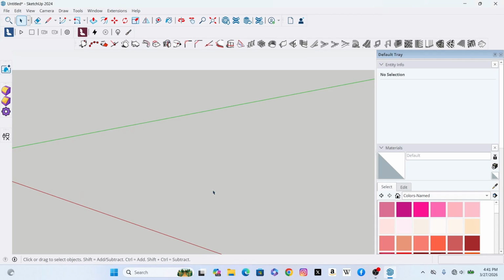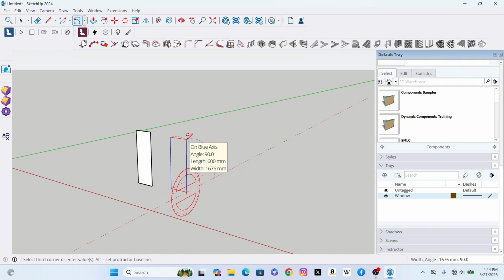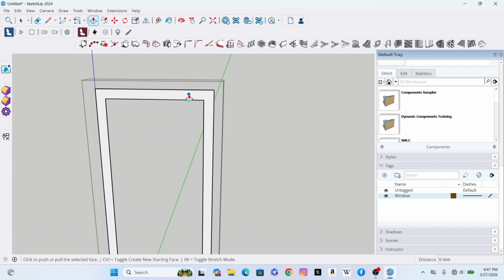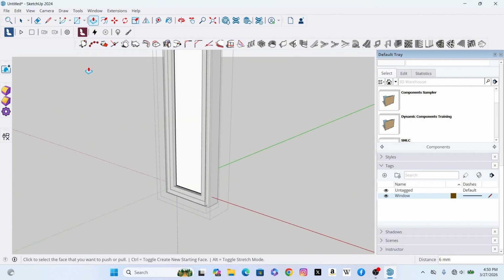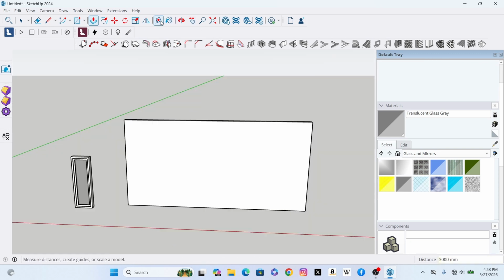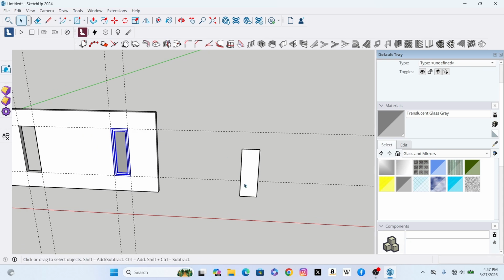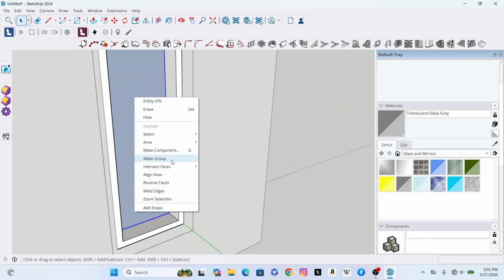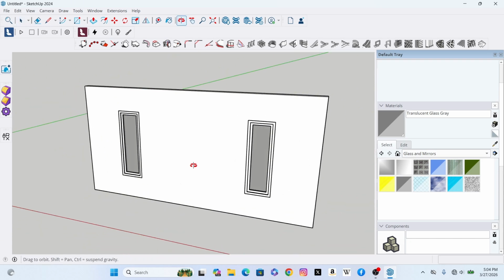How to Create Windows in SketchUp (Beginner's Guide)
In this beginner-friendly sketchup tutorial, you'll learn how to draw windows in SketchUp using two effective methods. This step by step guide builds upon previously covered commands, making it perfect for anyone looking to improve their sketchup modeling skills. Discover how to use sketchup to create detailed windows and enhance your architectural designs.

Checkout this link for the playlist if you want to know how to use all the primary tools in sketchup